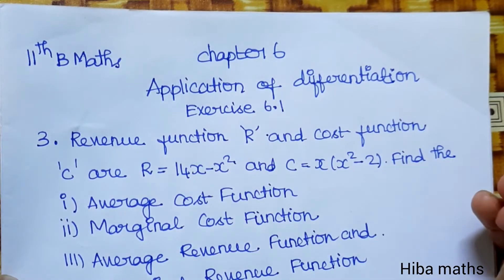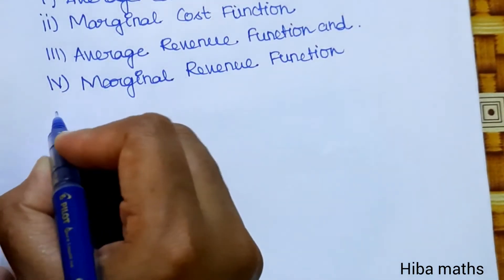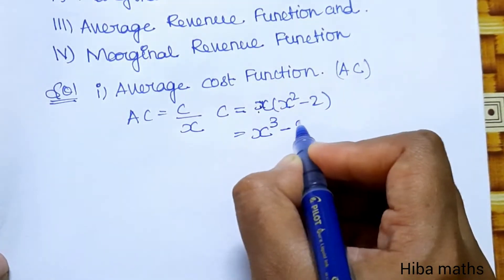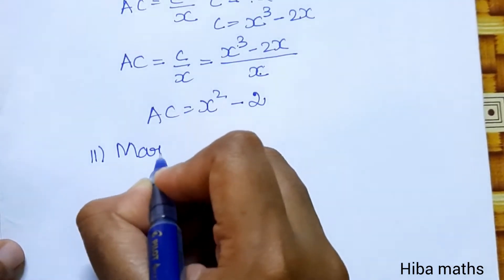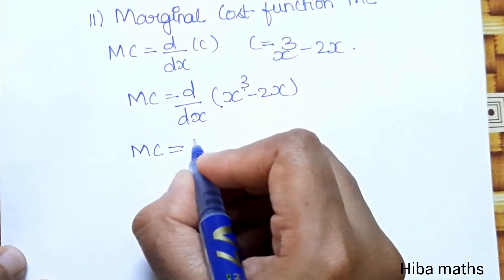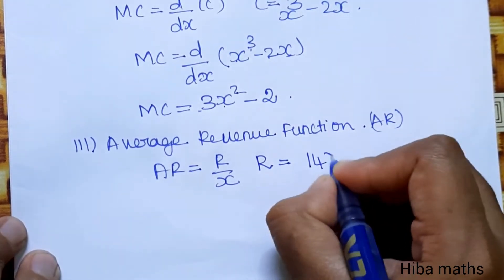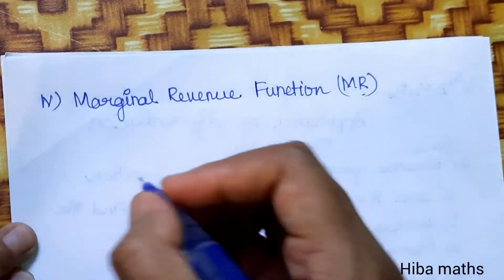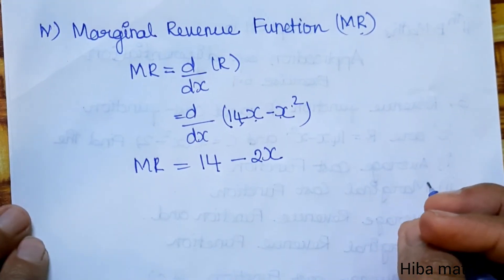11th Business maths chapter 6 application of Differentiation exercise 6.1 question 3 tn syllabus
11th Business maths chapter 6 application of Differentiation exercise 6.1 question 3 tn syllabus

11th Business maths chapter 6 application of Differentiation
11th Business maths application of Differentiation exercise 6.1 question 3

11th Business maths exercise 6.1 question 3
11th Business maths exercise 6.1 sum 3
11th Business maths exercise 6.1 3rd sum
11th Business maths application of differentiation

11th Business maths tn new syllabus
11th Business maths book solutions application of Differentiation